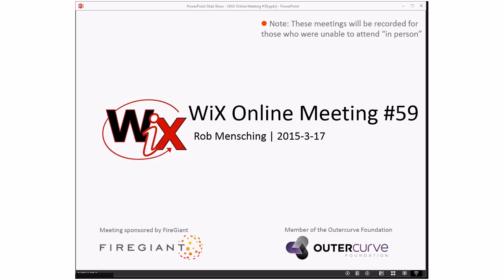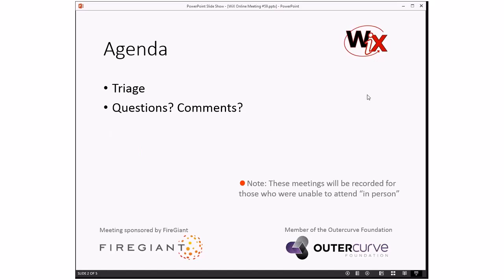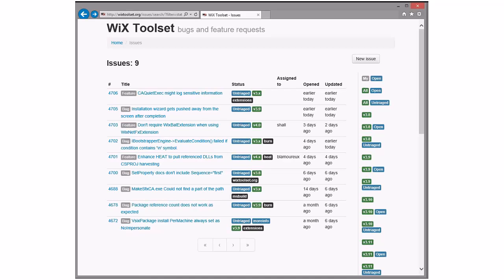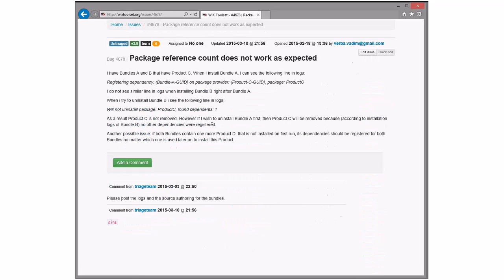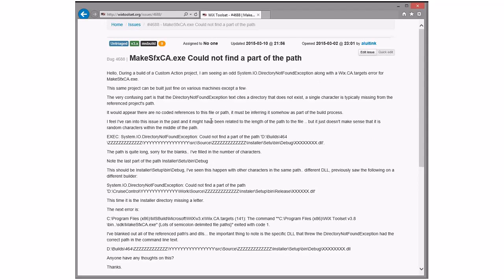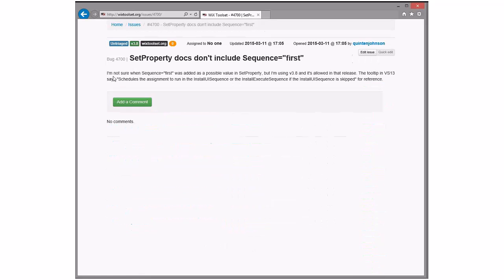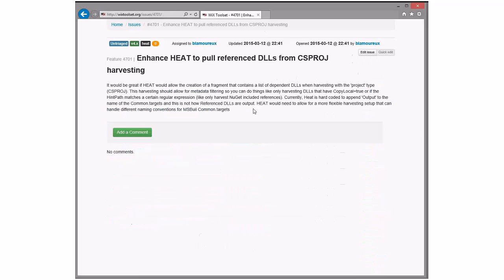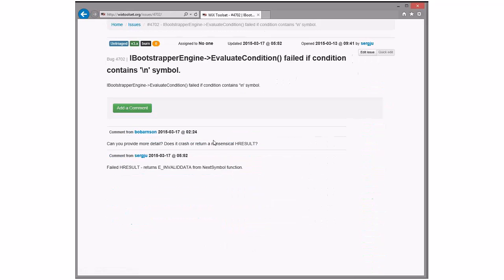WiX Online Meeting #59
Tuesday, March 17, 2015 2:30 PM